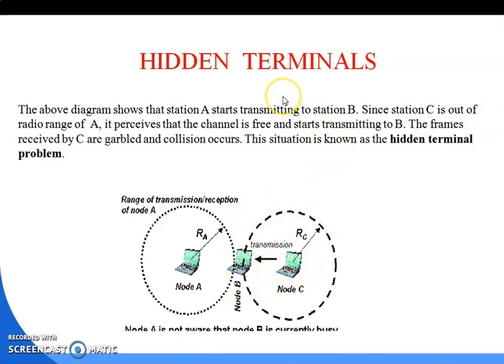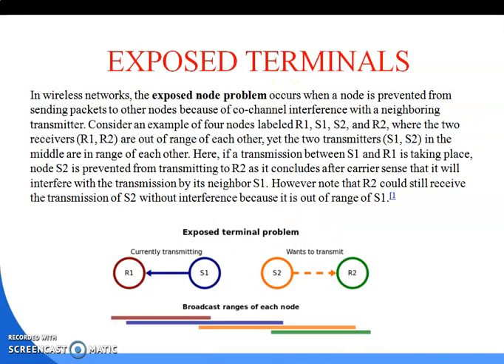5TH SEM CSE MOBILE COMPUTING CHAPTER-4 MEDIUM ACCESS CONTROL PART-1